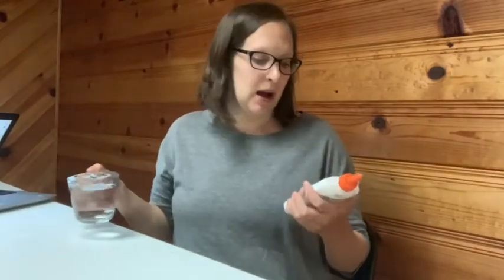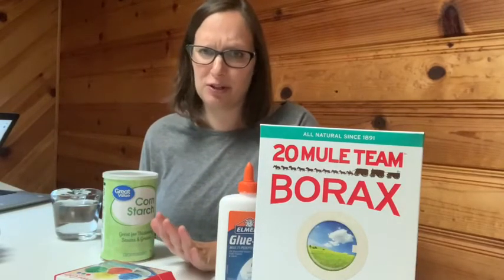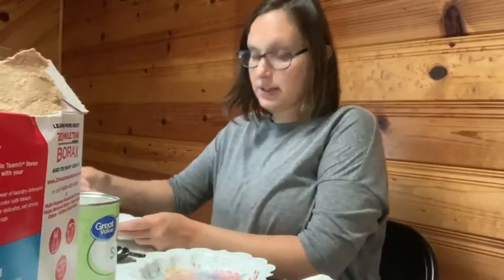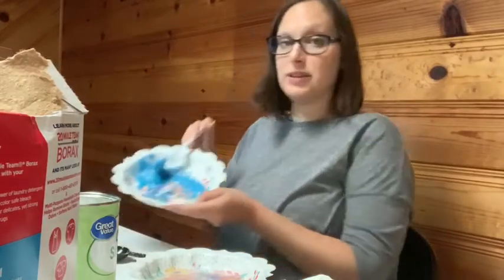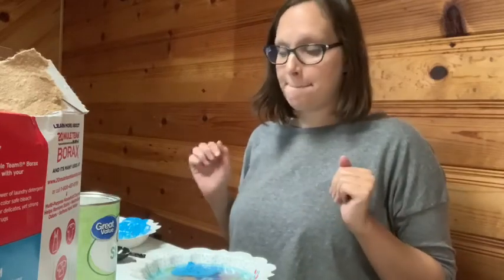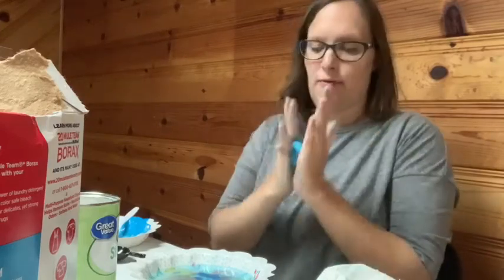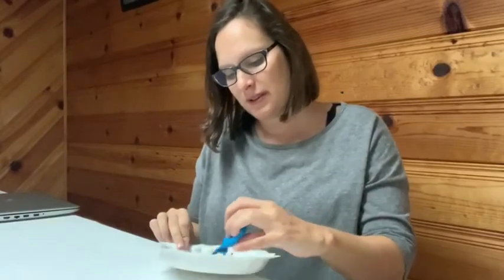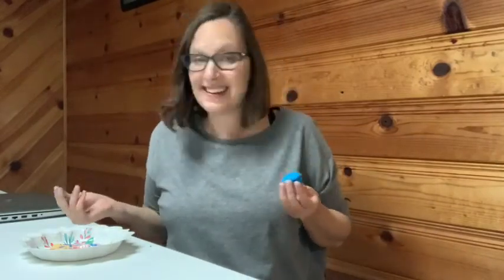Craft tutorial!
Craft tutorial for those who are bored this summer! Join our youth director, Jessica, in week three of trying to do some “simple” crafts.  This week Jessica attempts to make a DIY bouncy ball and does not do very well!